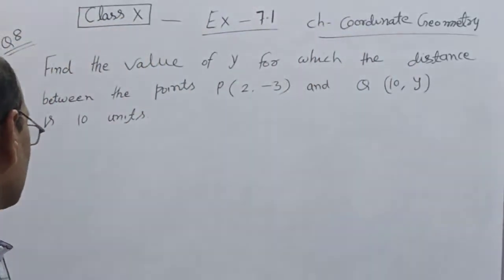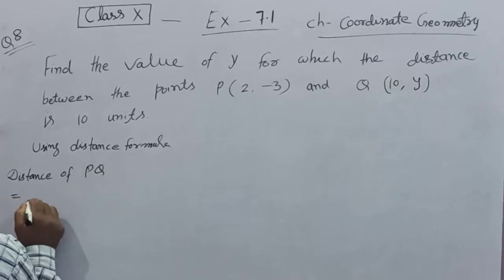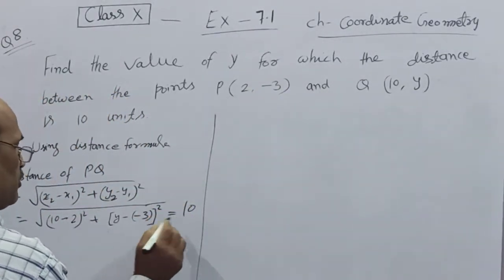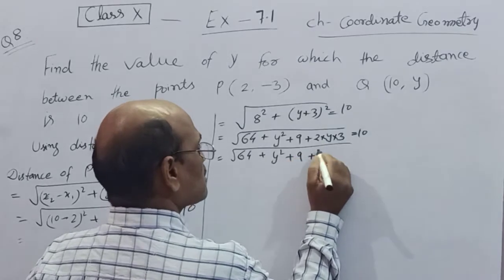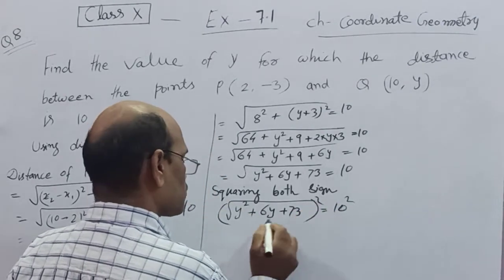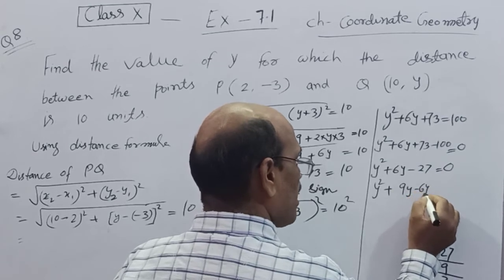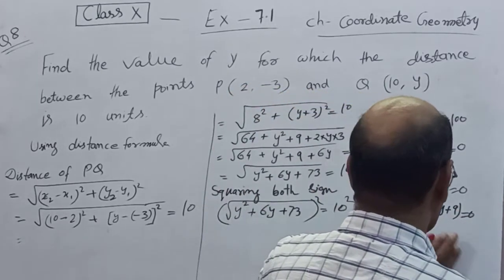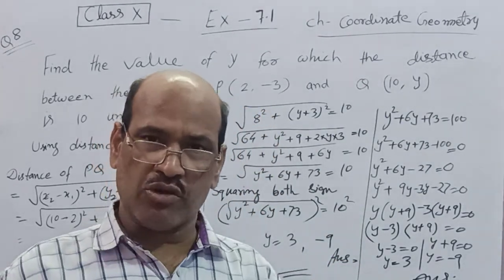Class- x, Ex - 7.1 Q. no = 8 Ch( Coordinate Geometry)